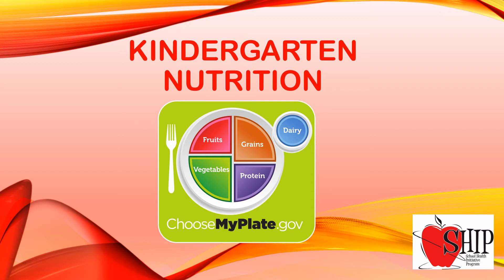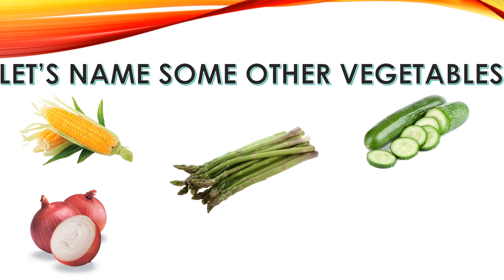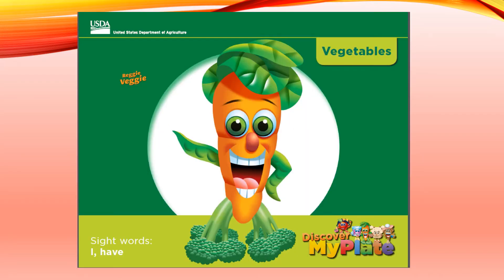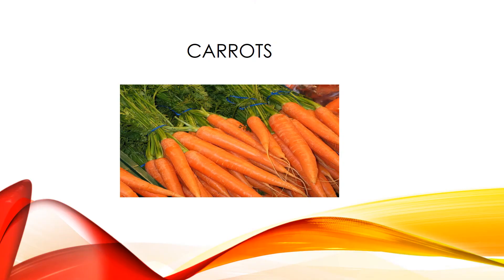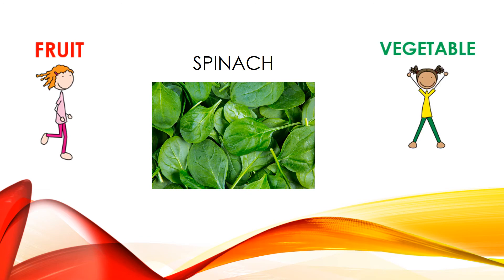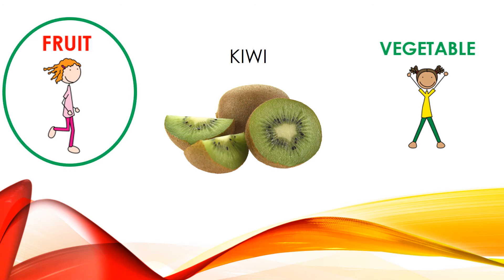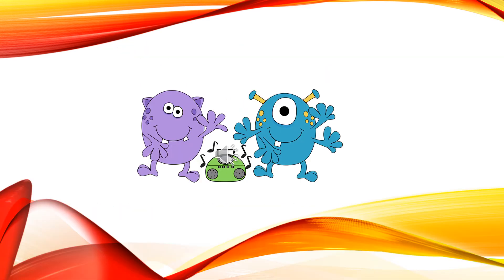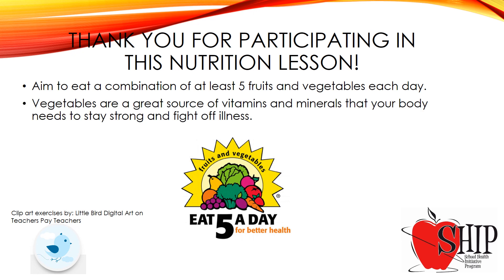Kindergarten Nutrition with SHIP Lesson 2: Reggie Veggie